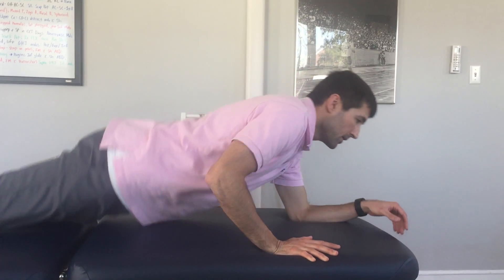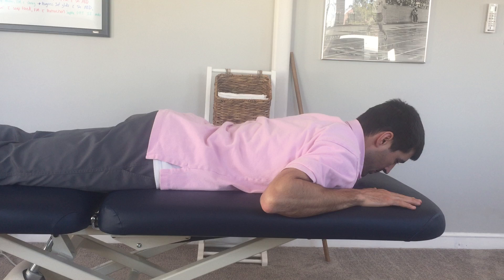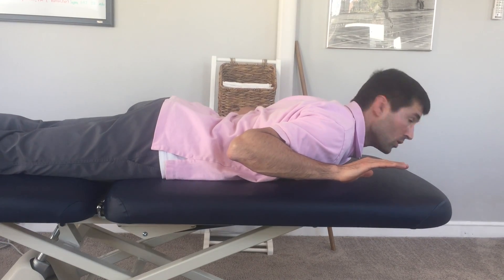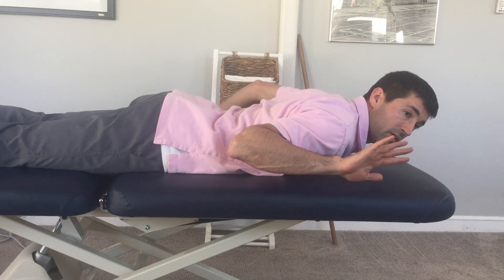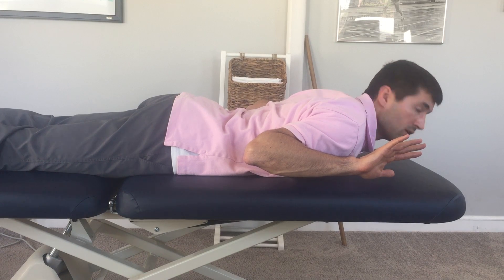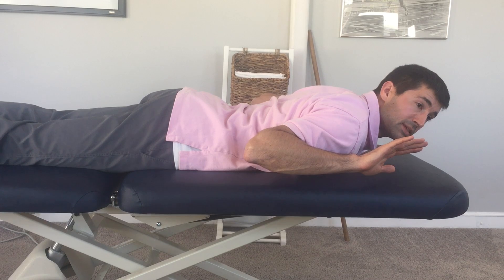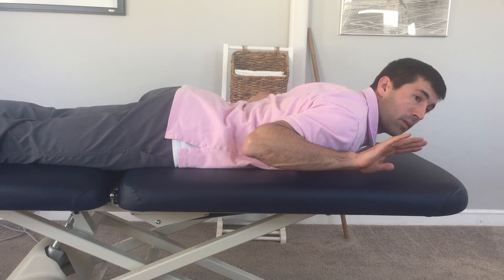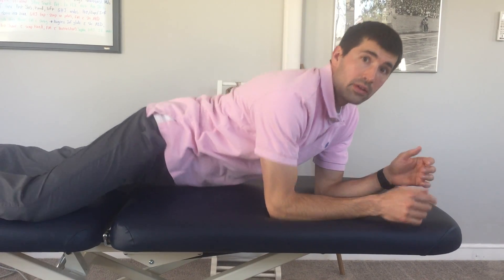Pivot Prone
Dr Jay @ in Wilmington, DE demonstrates an exercise to improve your scapular stability, strength & endurance to improve posture & shoulder function.